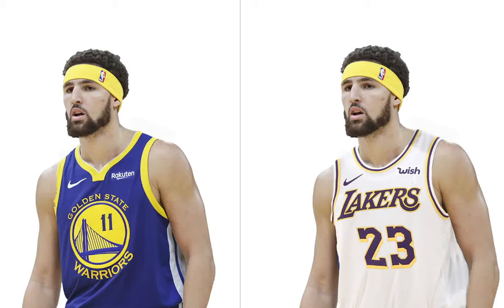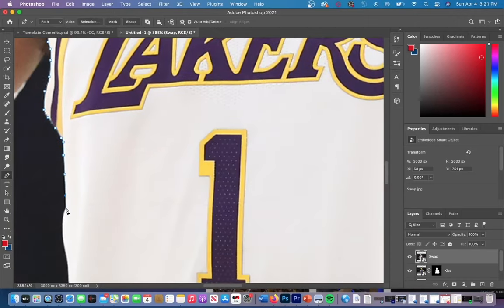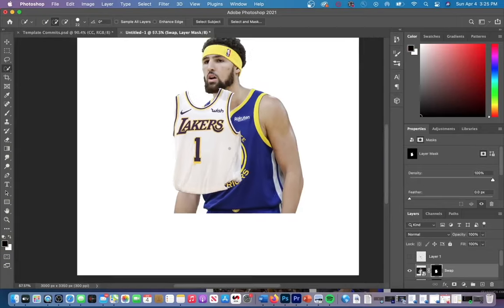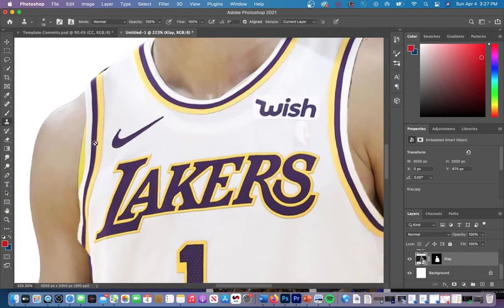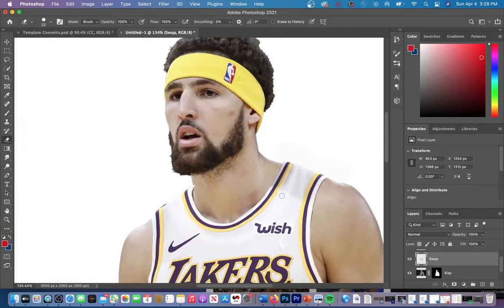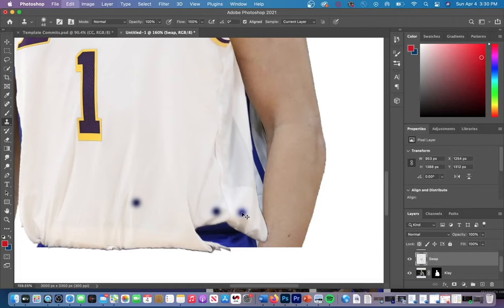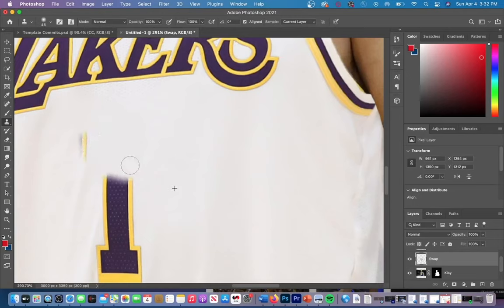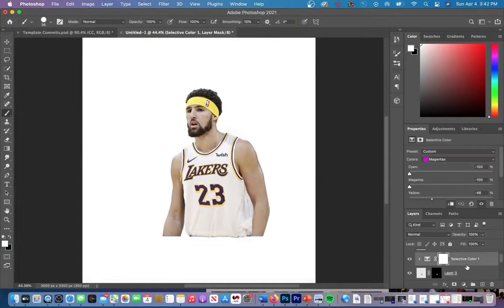5 EASY STEPS - How to Jersey Swap in Photoshop | Photoshop Tutorial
{JERSEY SWAP TUTORIAL} This is a NEW photoshop tutorial where I breakdown and walkthrough how to do jersey swap within adobe photoshop. This is an essential technique for anyone getting into graphic designs. Whether you are a beginner or an expert everyone can find use out of this tutorial!!! The specific parts of the design can be found in the timestamps below! Make sure you have those notifications turned on(🔔) so you don't miss when I drop that graphics pack.

⏱Timestamps ⏱
0:00 Intro
0:09 Step One: Cut Out Jersey
1:24 Step Two: Fit Jersey to Body
2:22 Step Three: Trim and Clean
3:25 Step Four: Duplicate Player Numbers
3:51 Step Five: Complete Number Change/Selective Color

📆 Schedule 📆
My schedule for posting is as follows, I post on Instagram (@EditsByJosh_) my design for the week on SUNDAYs, and then on MONDAY 11:30AM (EST) I will post how it was done on this YT Page !!! This is so you will always know when I am uploading. So if you want to check out the graphic for the week before they are uploaded to YouTube then hit me with a follow over there! Also I post polls asking what videos I should post on YouTube so if you want to make suggestions leave me a follow over there!